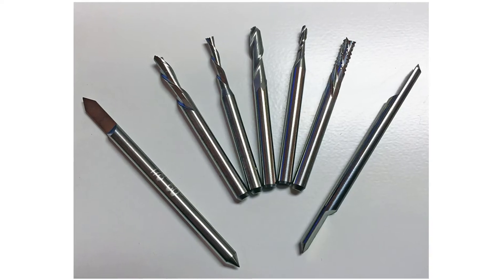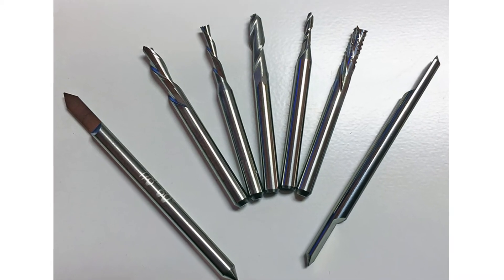STEPCRAFT CNC SYSTEMS - The Starter Tool Set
The STEPCRAFT Starter Tool Set comes with 7 tools to get you started with a wide variety of CNC projects.  It includes a 1/16" Ball nose and Square Nose end mill, a 1/8" ball nose and square nose end mill, a 90 degree and 60 degree engraving bit, and a diamond pattern end mill for composite materials.